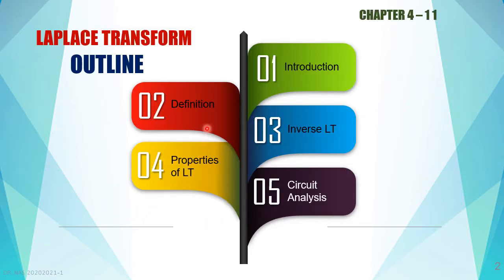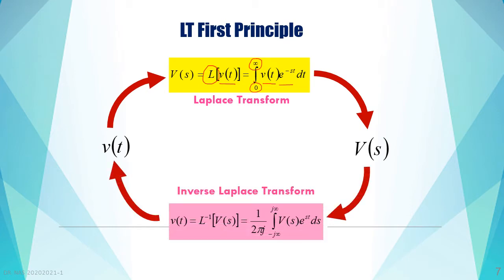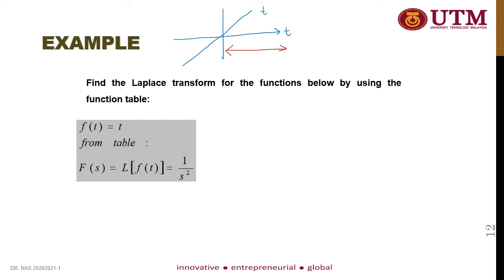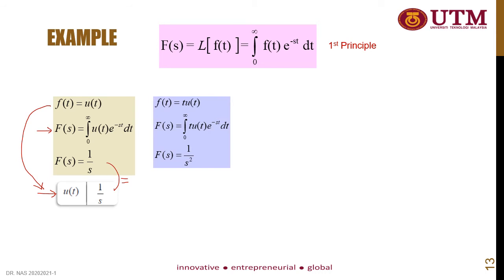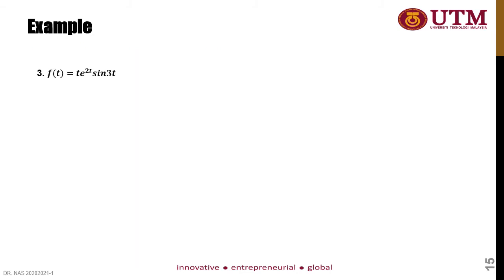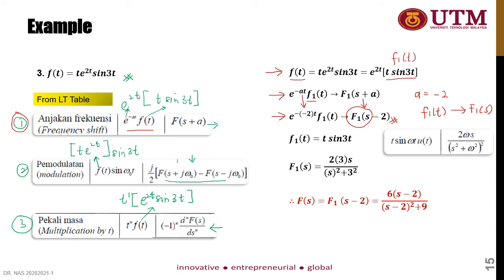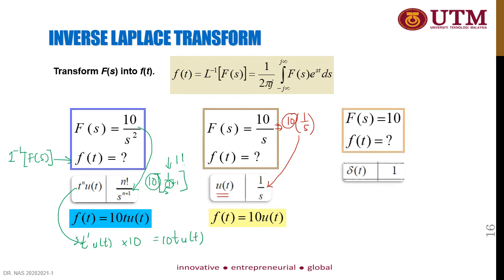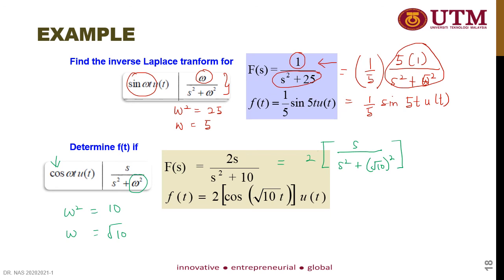CHAPTER 4 - 11 LAPLACE TRANSFORM INTRO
INTRO LT